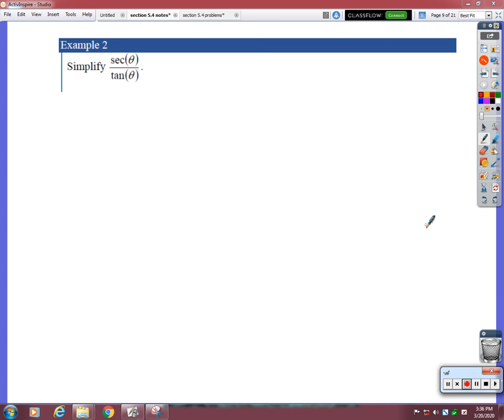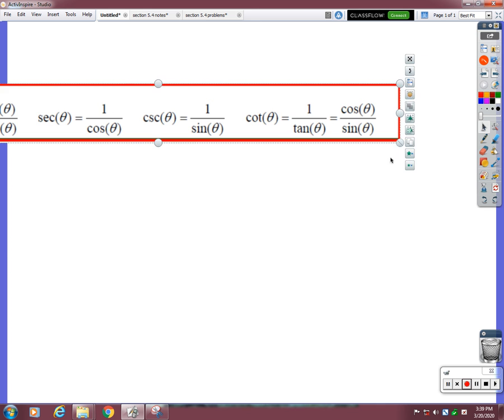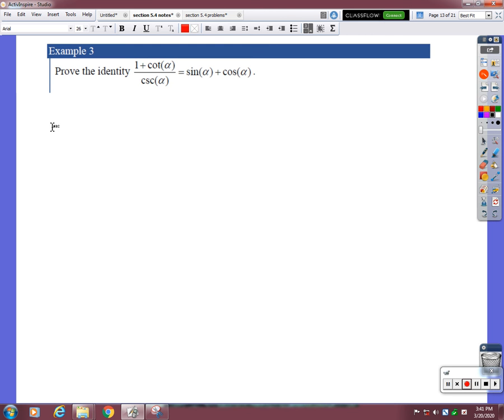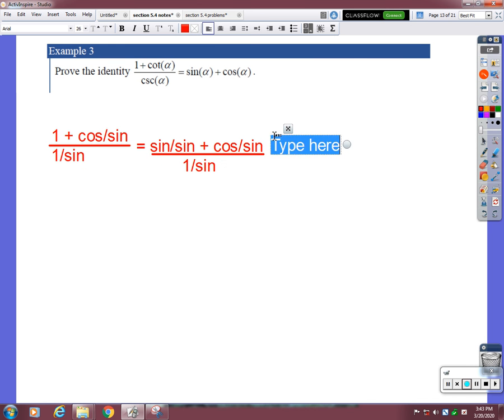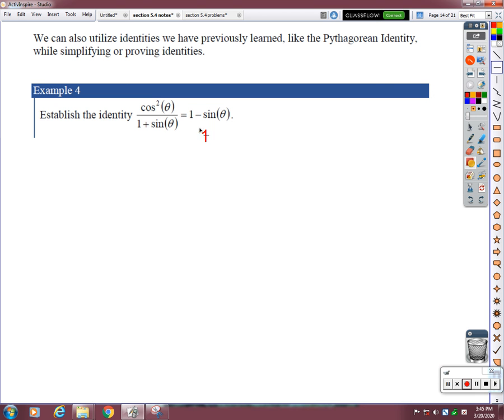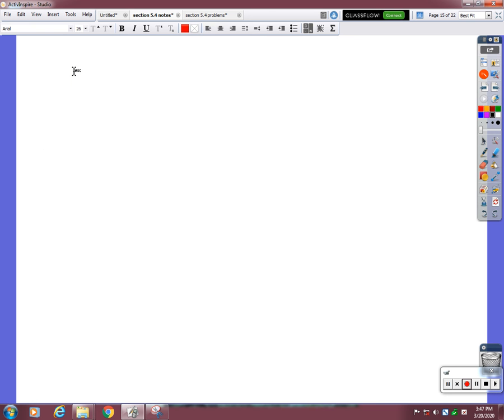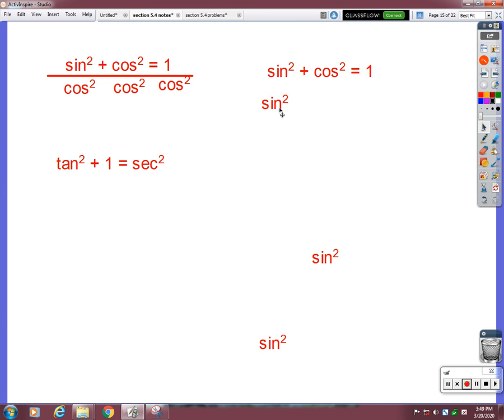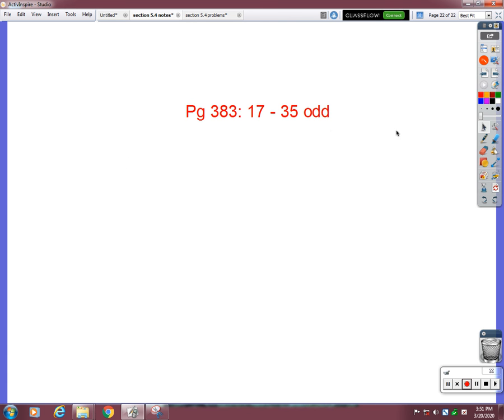Precalc 5 4 notes part 2